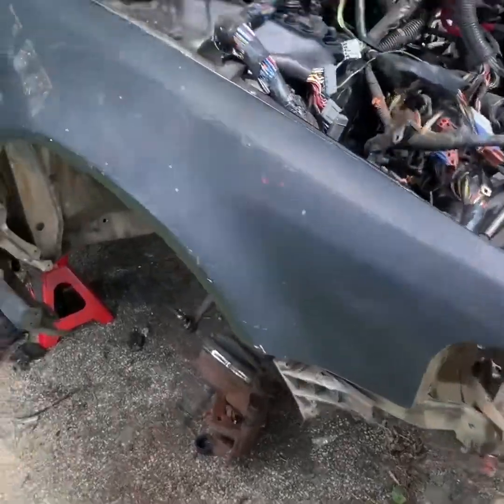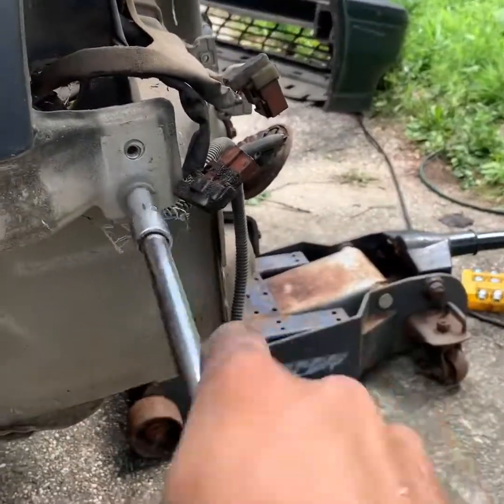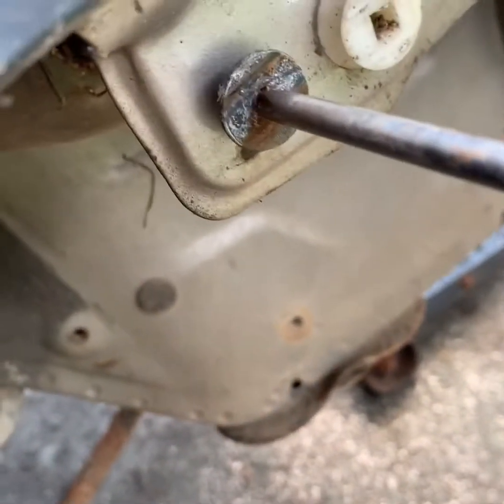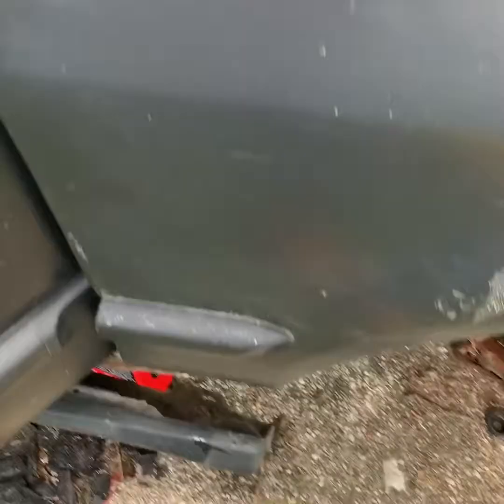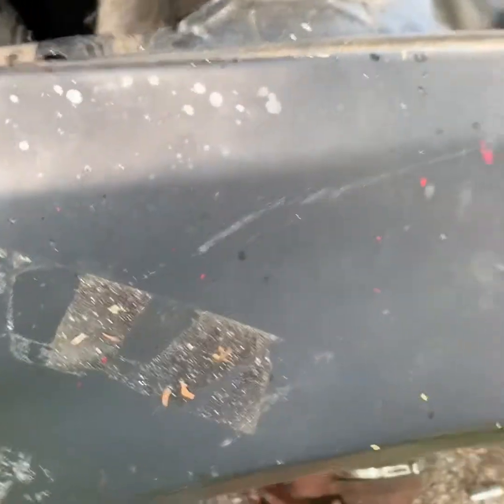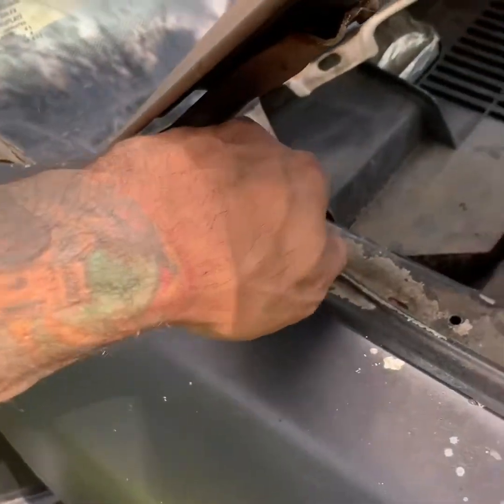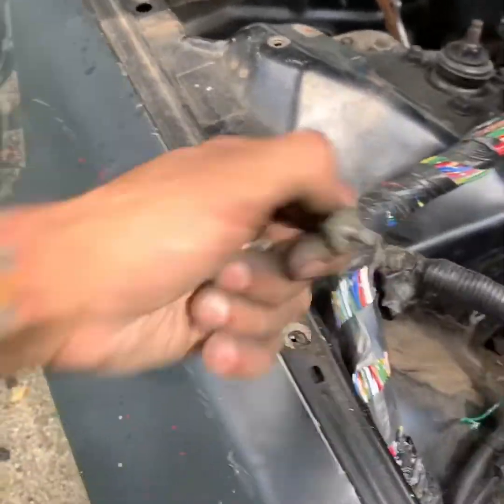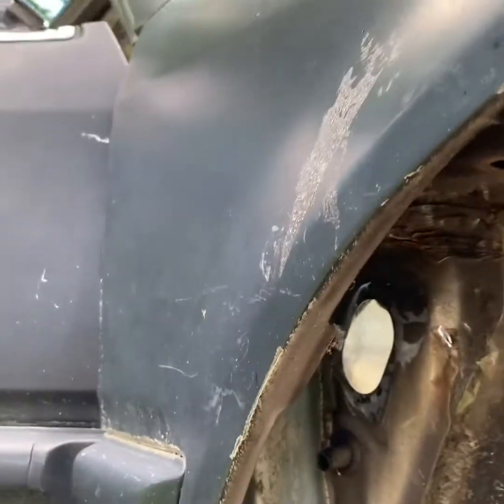How to remove front fender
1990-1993, 90-93, Honda, Accord, CB7, Fender